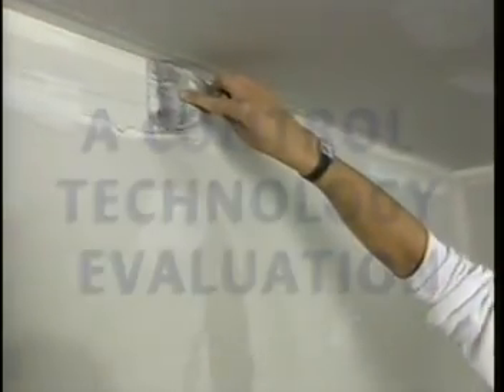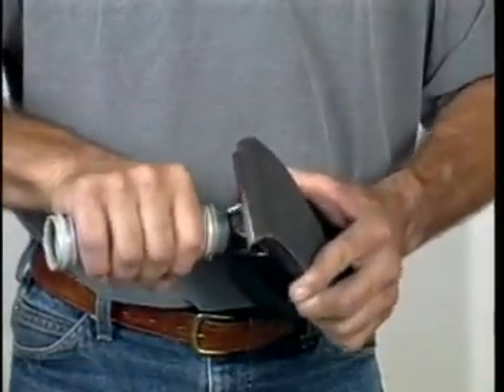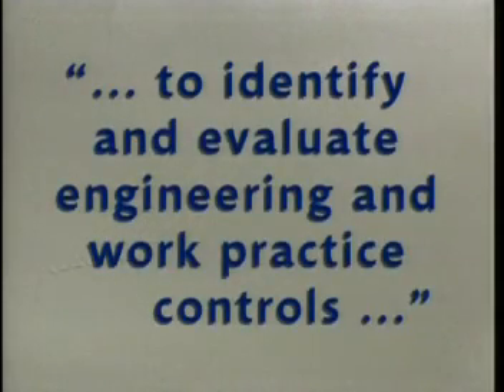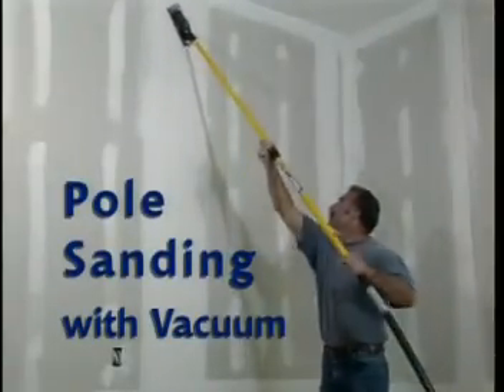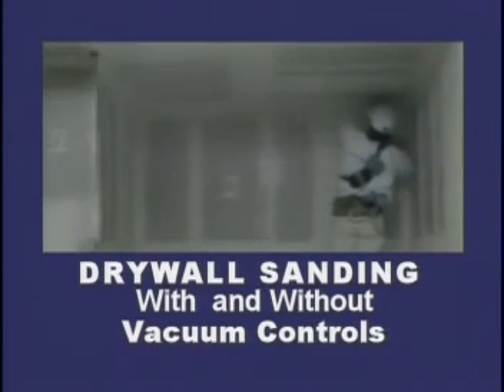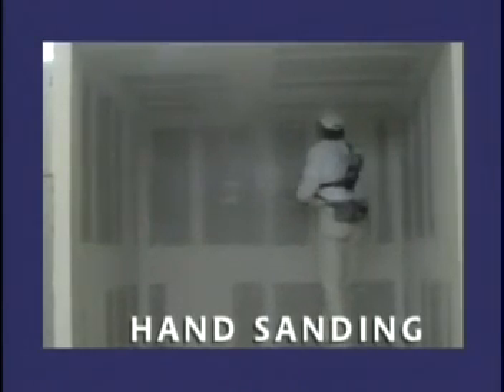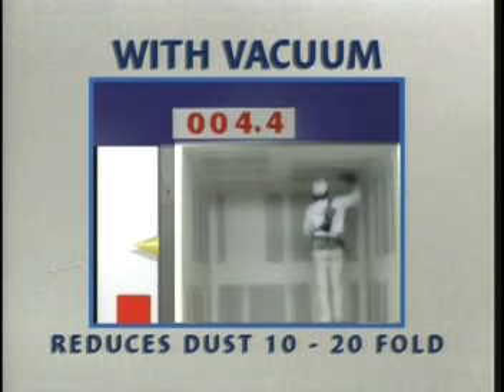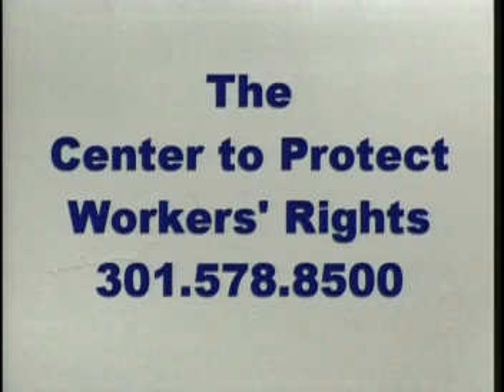Drywall Dust Engineering Controls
Shows the use of engineering (local-exhaust) controls to reduce dusts produced during drywall work using real-time monitoring. Drywall mud may contain silica, which can cause two fatal diseases, lung cancer and silicosis.